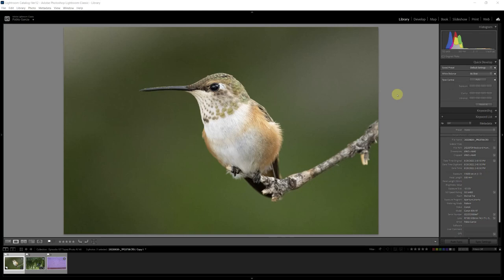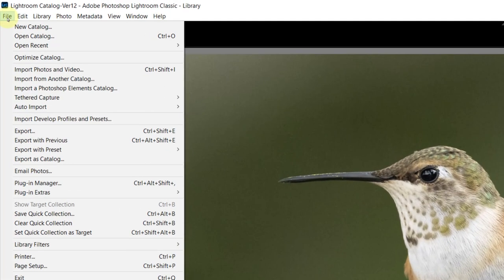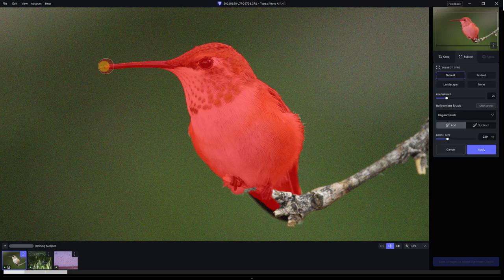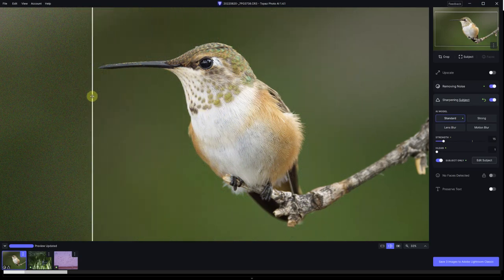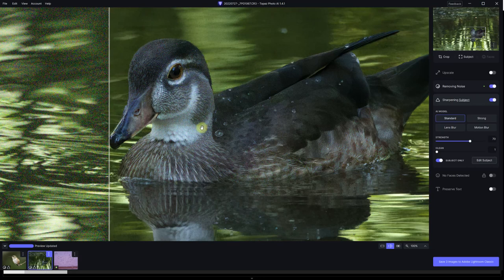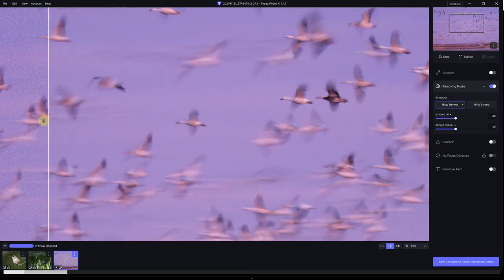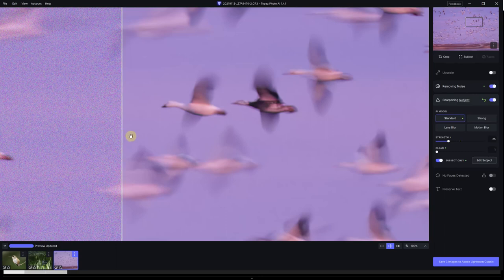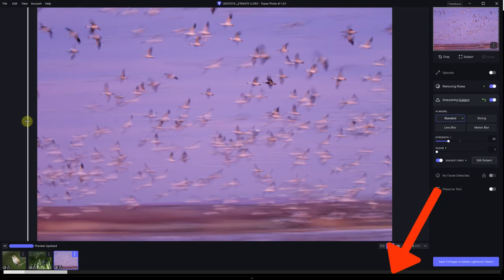Topaz Photo AI | SIGNIFICANT Improvements now with Version 1.4.1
Don't miss: "LIGHTROOM RAW EDIT :  AUTOPSY of a RAW EDIT with GREAT CONTRAST"
What is new up to this version?

Topaz Labs released Topaz Photo AI  Version 1.0.0 on September 22, 2022. They have been doing small updates almost every week. With the latest Photo AI, Version 1.4.1 they have recently added improved Noise reduction models, improvements to the interface, and many other small fixes.